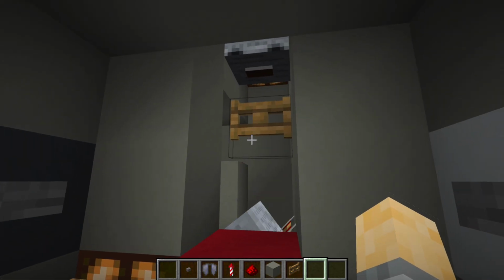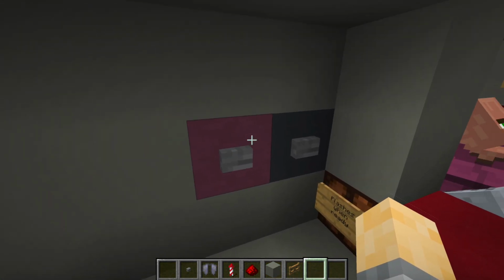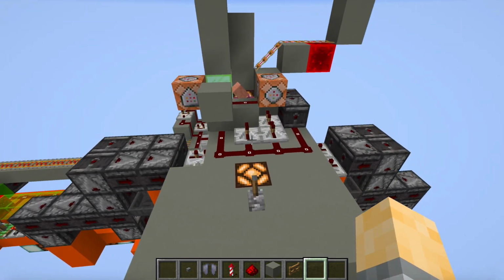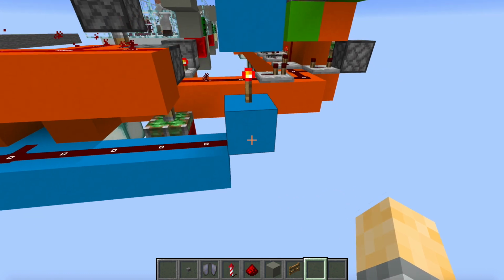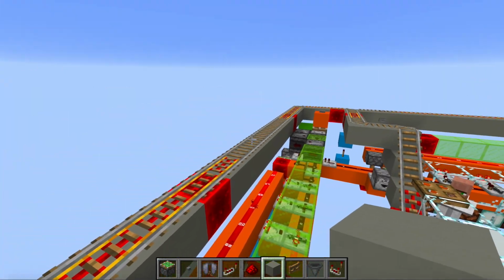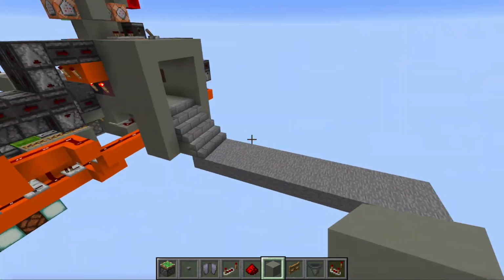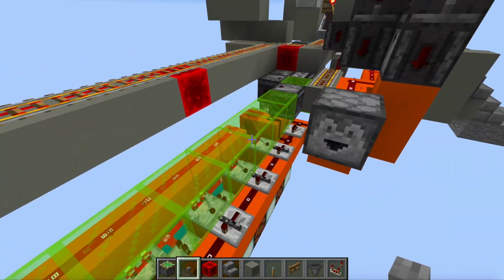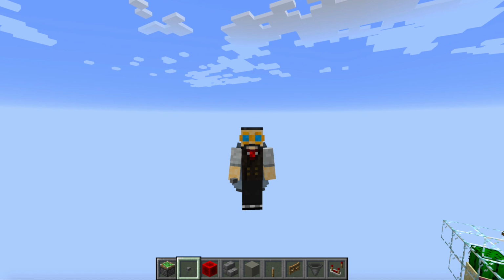Villager Sorting by Profession | Minecraft 1.13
Today we're going to have a look at a design for sorting villagers based on their profession, with the goal being getting villagers of the same time in their own trading areas. This design was built upon the shoulders of giants, and as promised in the video, here are some videos which inspired this build:

Definitely works in 1.13. Theoretically works in 1.12. No clue about 1.14 or non-Java versions of Minecraft.